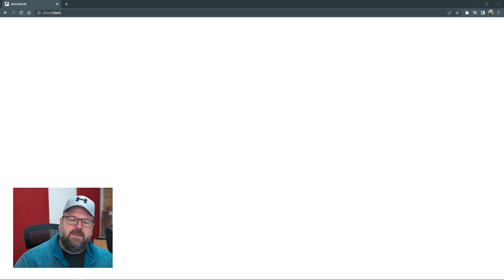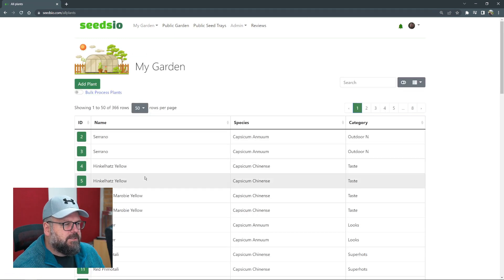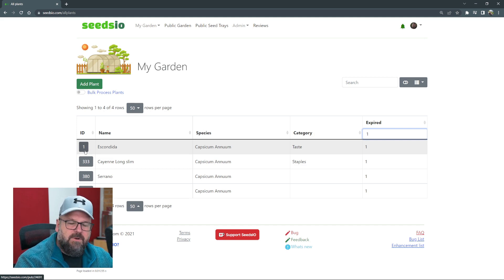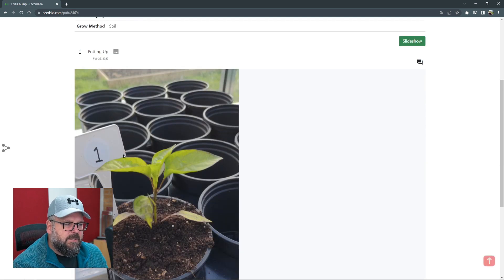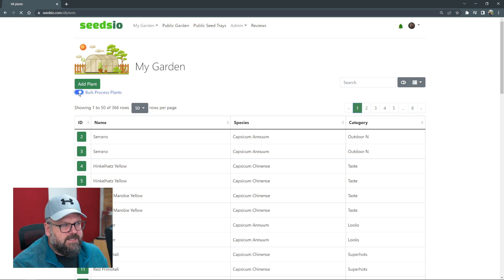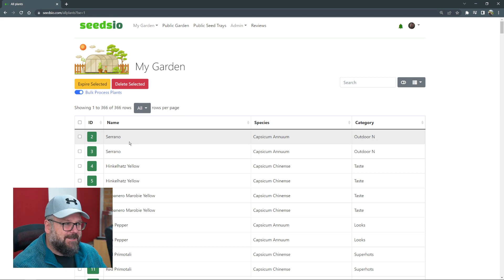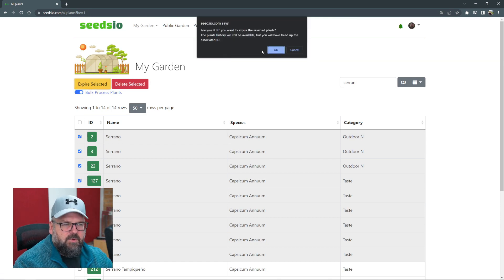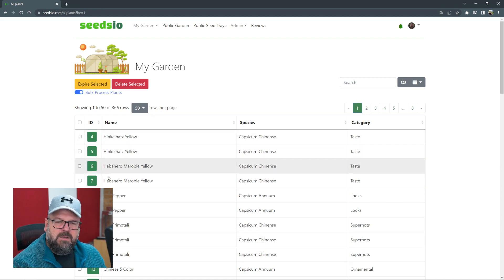SeedsIO Feature: Bulk Delete/Expire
I implemented a new feature today that should prove useful for you, especially considering we are at the beginning of a new season! This feature allows you to do bulk deletions or expiries of plants in the SeedsIO (seedsio.com) platform. If you mark a plant as inactive (or delete it) you free up a slot in the platform to add another plant. If you need more than the 50 free plant allocations, then have a look There is no limit to how many inactive plants you have!